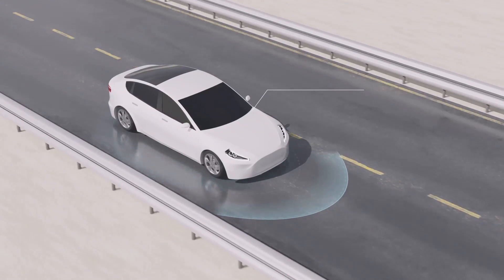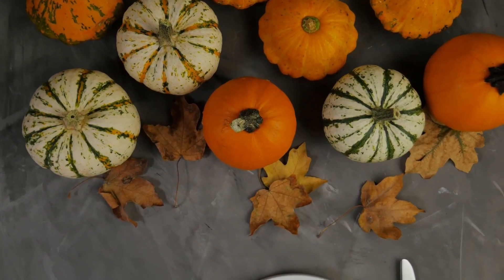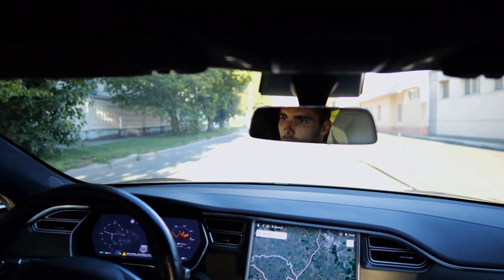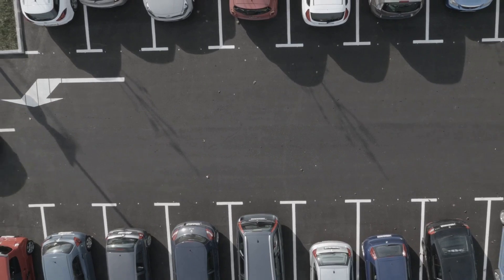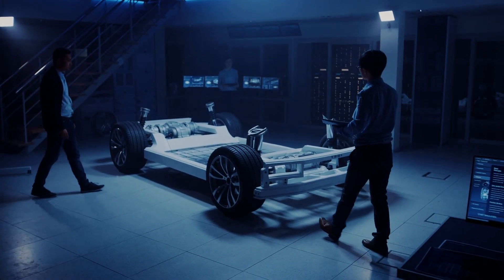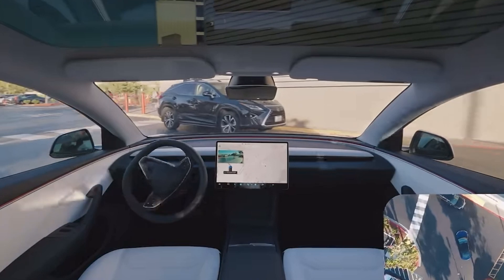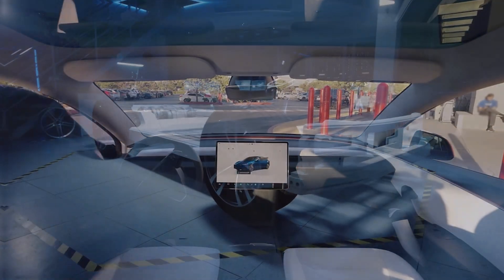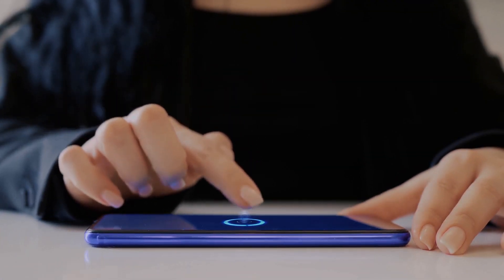Revolutionary Tesla FSD V13 Update – Discover the Latest AI Innovations!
A great Christmas-gift: The Complete Plant Based Recipe Cookbook -
     200+ Ridiculously Tasty Vegan Recipes.

Explore Tesla’s latest Full Self-Driving (FSD) V13 updates in this video! Learn how AI-powered features like advanced obstacle detection and smoother navigation are transforming autonomous driving.

Discover the cutting-edge FSD capabilities of the Cybertruck and get the scoop on Tesla’s Cybercab launch. Stay updated on FSD V13 and its impact on the future of self-driving technology.

Engage with keywords like “Tesla AI,” “FSD V13,” and “autonomous driving” for more insights. Watch now to stay ahead in the world of innovation!

In this video, we dive into Tesla’s latest updates on the highly anticipated Full Self-Driving (FSD) V13! Discover how new AI-driven features – from advanced obstacle detection to smoother navigation – are set to elevate the autonomous driving experience like never before.

Plus, get an inside look at the groundbreaking FSD capabilities of the upcoming Cybertruck and Tesla’s exciting Cybercab launch. Stay informed on everything about FSD V13 and what it means for the future of self-driving technology.

This version highlights key improvements and encourages viewers to engage with the channel. Including search-friendly terms like "Tesla AI," "FSD V13," and "autonomous driving" can help boost discoverability and viewer interaction.